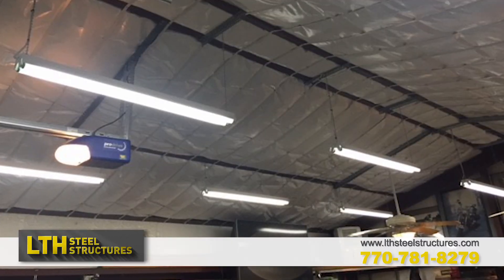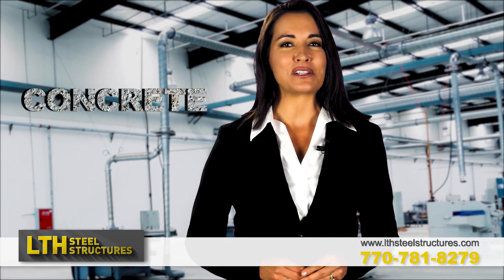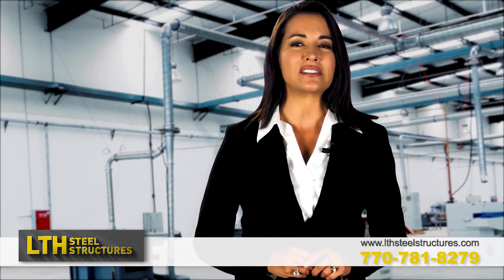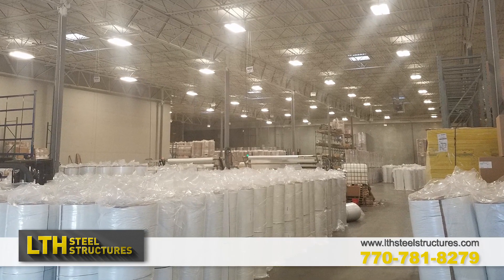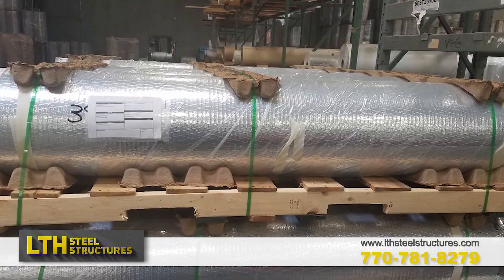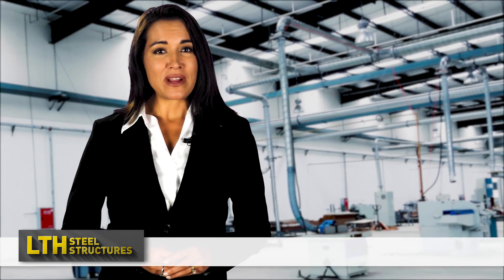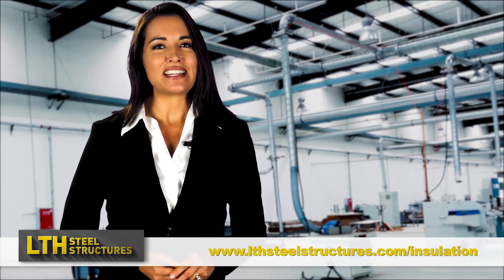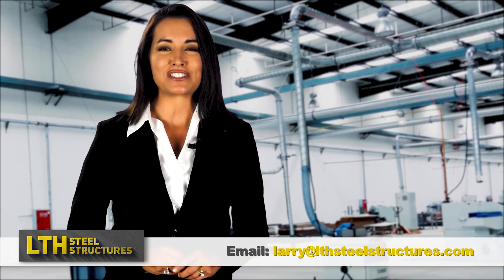Steel Building Insulation - Commercial Residential Steel Building Insulation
Steel Building Insulation

Are you looking for Steel Building Insulation? Look no further than LTH Steel Structures for the best selection of commercial or residential grade steel building insulation.  Since 1995, we have supplied insulation products used on steel, wood, or concrete buildings by professional erectors, installers and contractors throughout the USA. Drastic climate changes, energy code requirements and energy efficiency mandates make insulation choices imperative. LTH Steel Structures offers many choices for thicknesses, width and quantities of steel building insulation for new construction and for retrofitting existing older buildings. We have a variety of R values with narrow or wide fiberglass vapor facing choices, reflective waterproof bubble shield, radiant barrier insulations and more for most any building. With multiple lamination facilities around the country, you can order immediately online with fast turnaround time. Our Steel Building Insulation is fabricated in the USA with quick continental and overseas delivery.